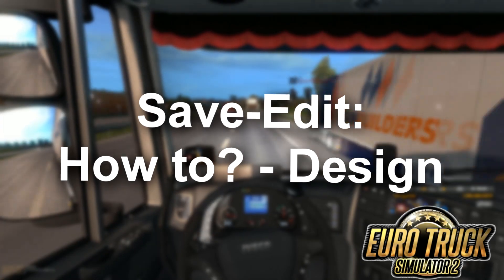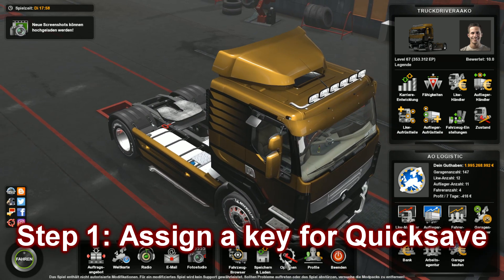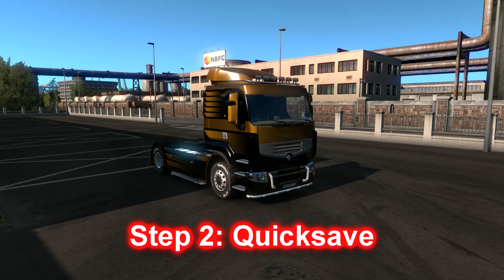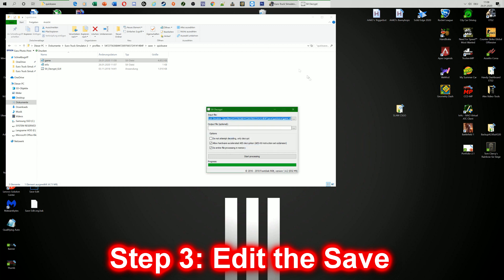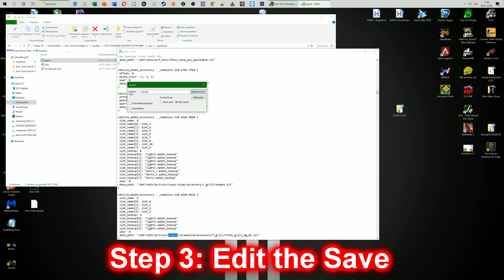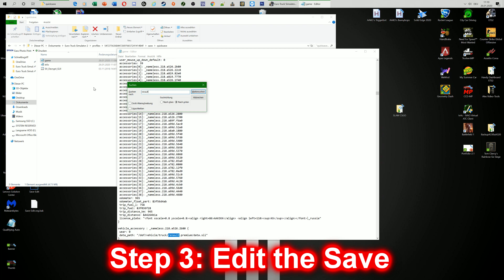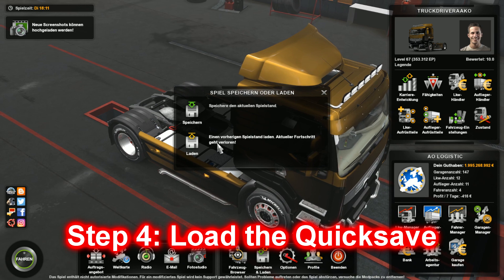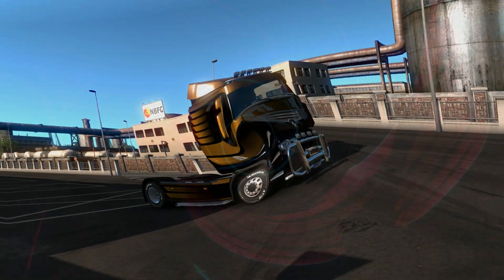Euro Truck Simulator 2 - How to *Saveedit* the Design - Tutorial by AAKO - English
Hey Guys. This video is an extension of the saveedit video I have made before. In this particular video I am showing you, how to saveedit the design of your in Euro Truck Simulator 2.